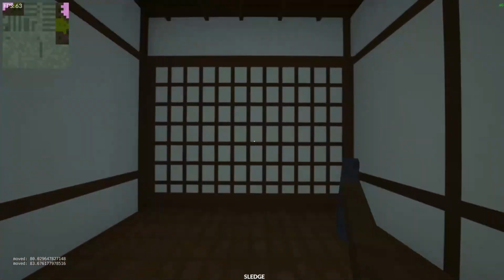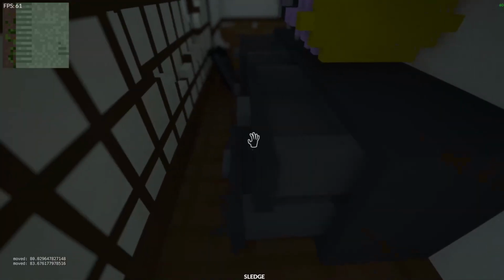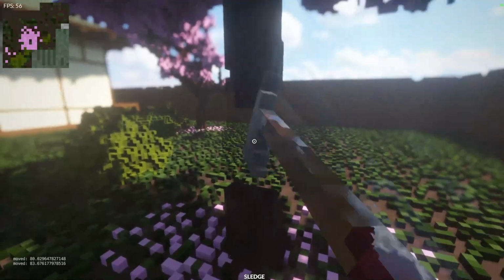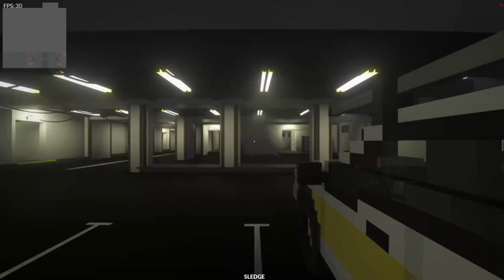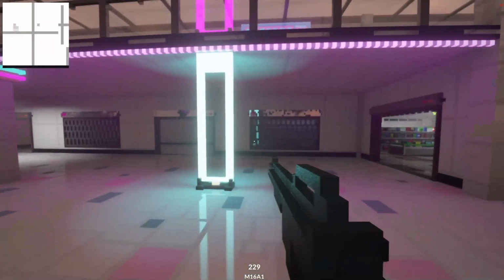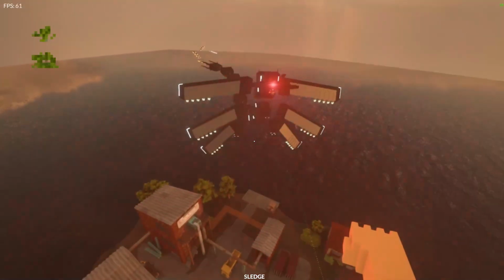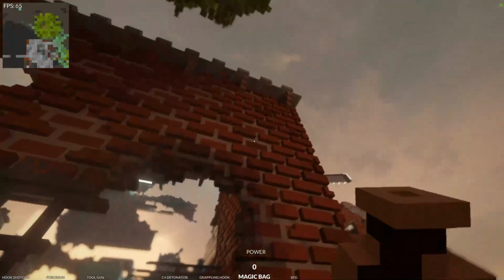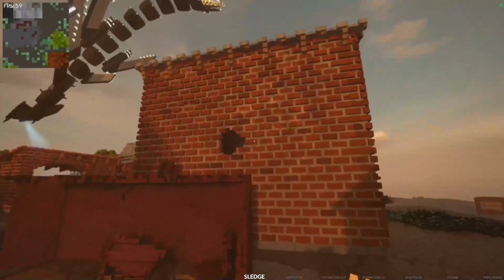So I fought a giant flying alien robot in teardown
Hello, my zexses  so today I fought a giant flying alien robot in teardown, awesome massive battle against this thing but I don't want to spoil the fight so go ahead watch the video and if you enjoy it go ahead leave a like 🔔 Subscribe for more awesome content and remember to take a step back and enjoy life.

The robot fight starts at 19:57